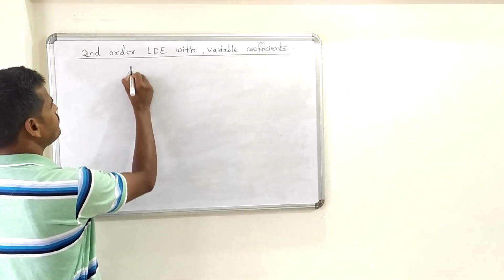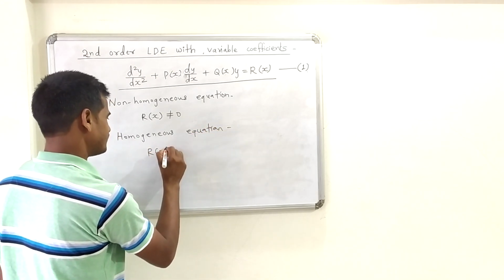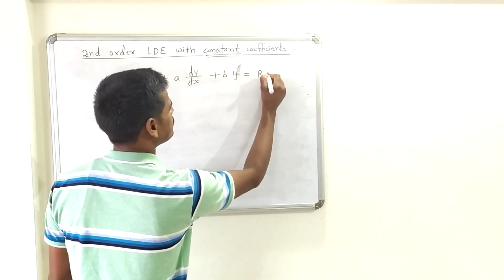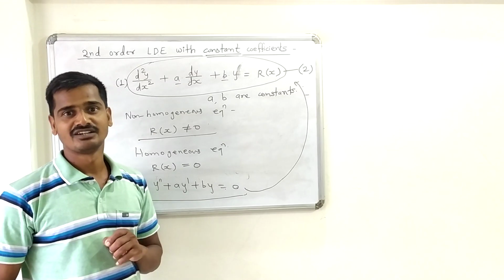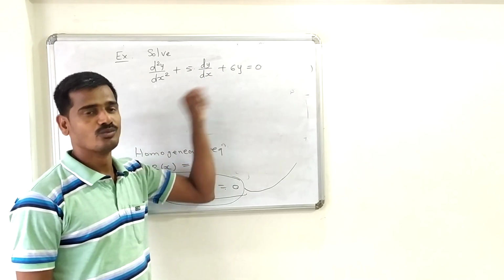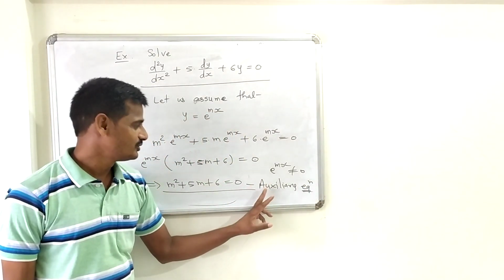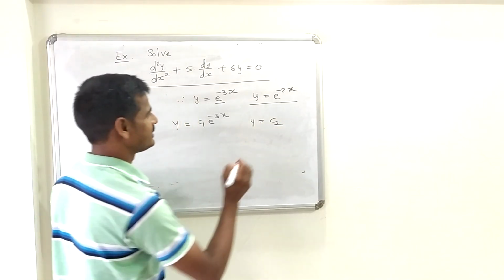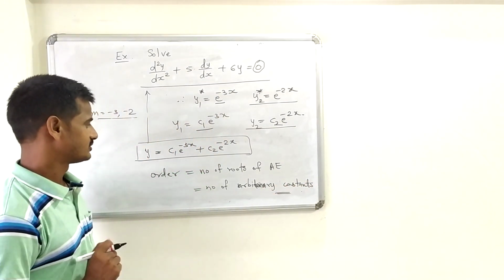Second order linear differential equations